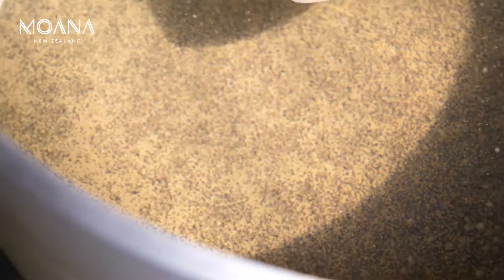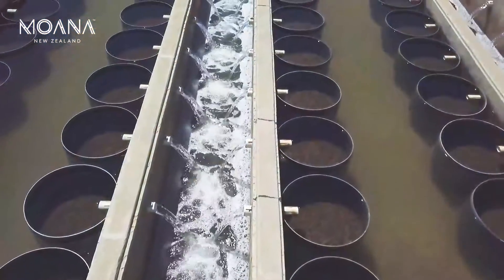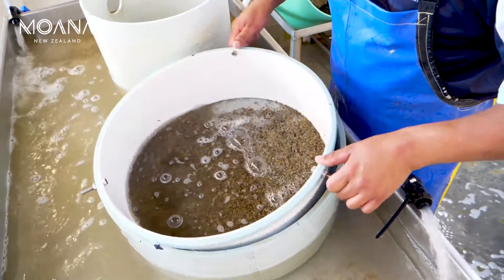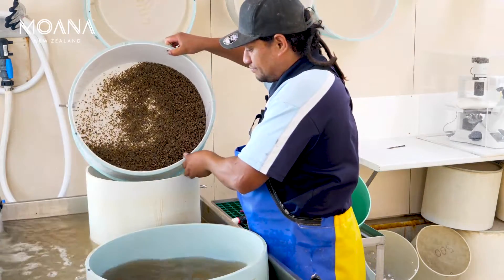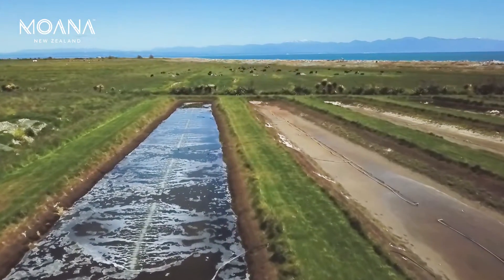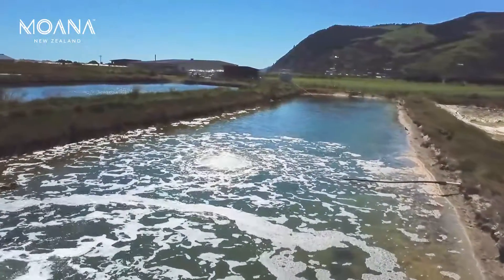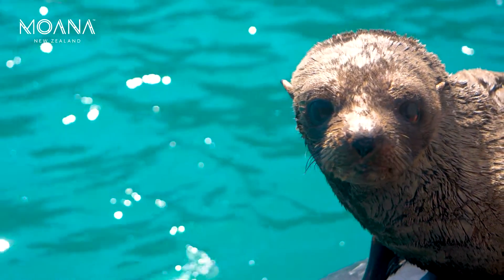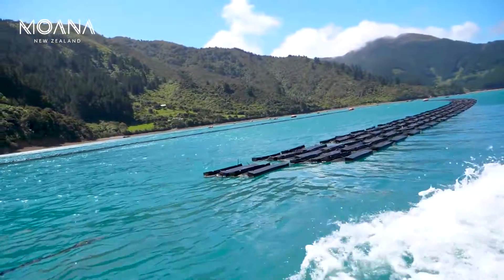How does Moana New Zealand grow Pacific oysters?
Moana New Zealand's Pacific Oysters are grown from a tiny 0.8mm to 80mm.

Before they can be farmed in the wild waters around New Zealand, the tiny oysters (spat) need to be carefully monitored and cared for. With a delicate diet and constant grading required, it's no easy task raising oyster spat!

Olin Pilcher, Operations Manager at Moana New Zealand's Nelson Oyster Nursery explains the delicate process.